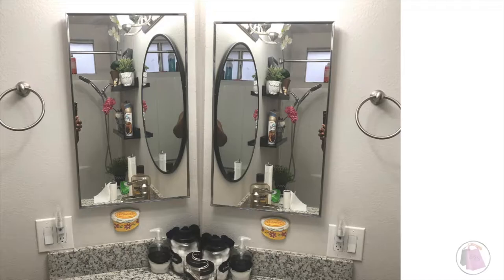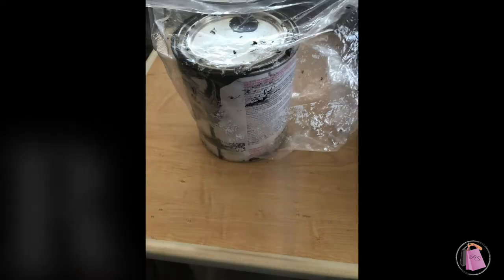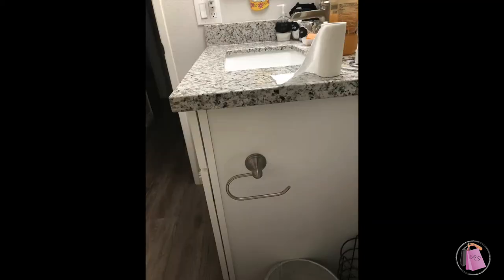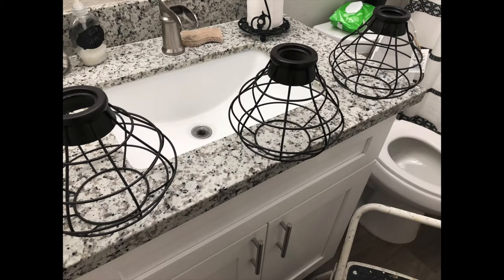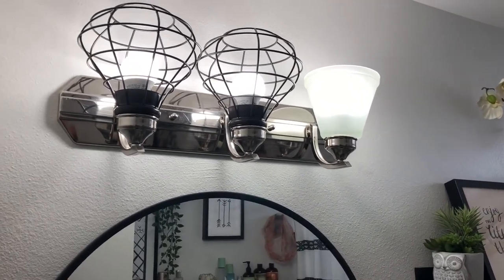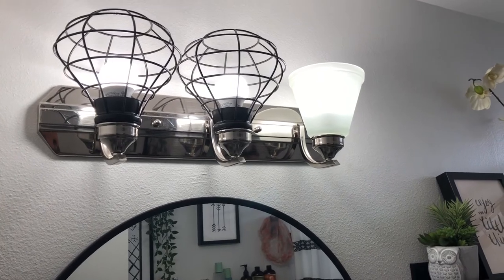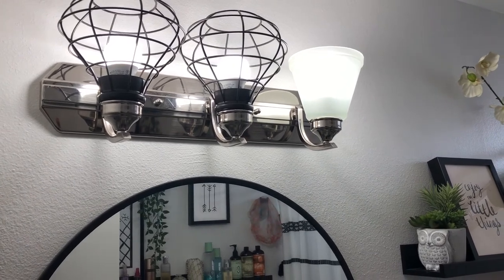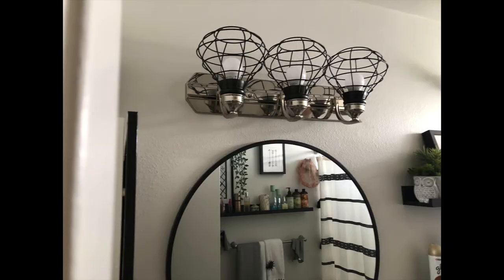Painting Trim of Medicine Cabinet Black and Updating Vanity light Fixture Shades.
I painted the silver on my medicine cabinet to black matte, and updated the vanity light fixture shades.  I was going to take down and spray it black Matte, but decided I like the industrial black mixed metal look.

I love your feedback!

Filmed on: Apple I phone & Canon T6 DSLR
Edited with: I Movie

How-to & Style
o License

Curlypdub     UCqNNf-UrvsVCwvKpGjBO8Ow